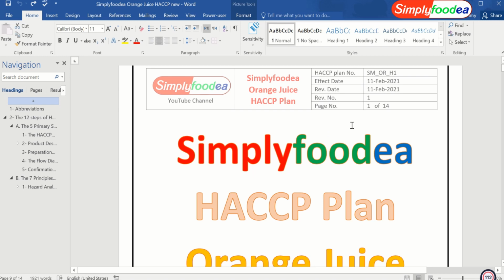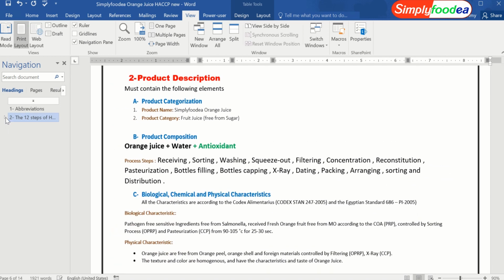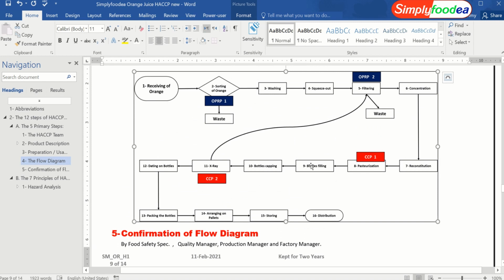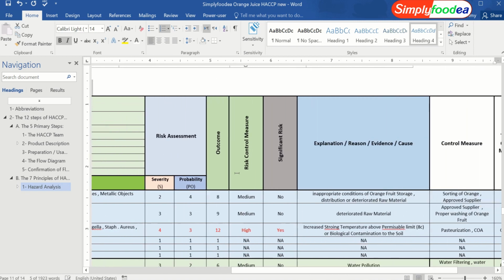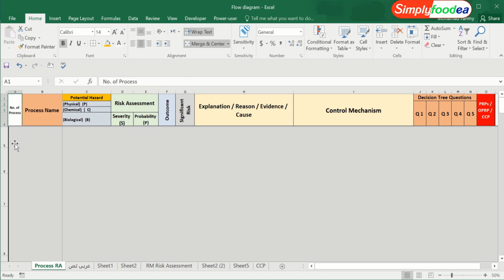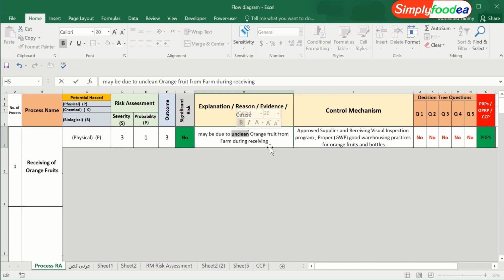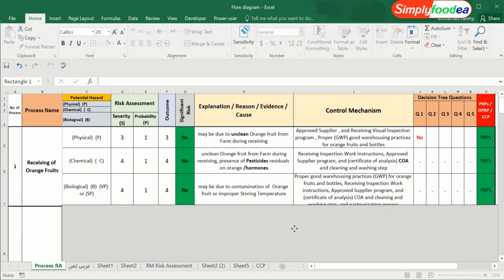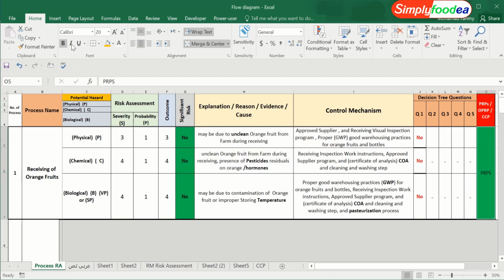28- very Important haccp plan ( haccpplan ) Conclusion ............. 🔥🔥foodsafety